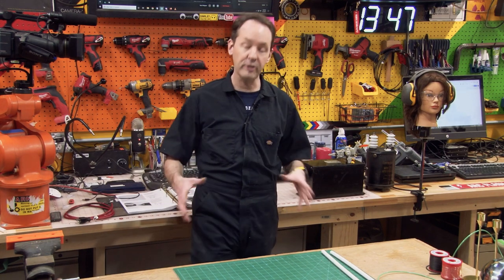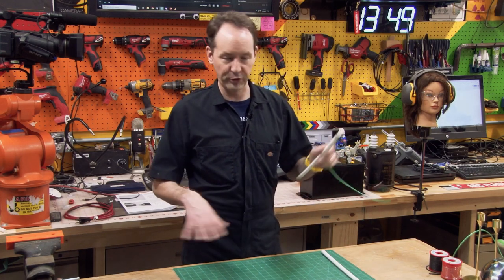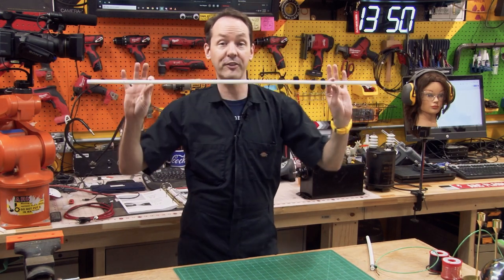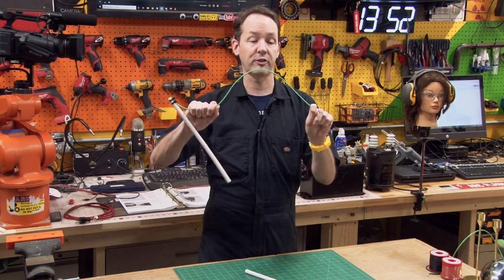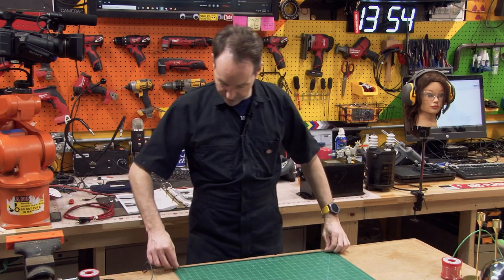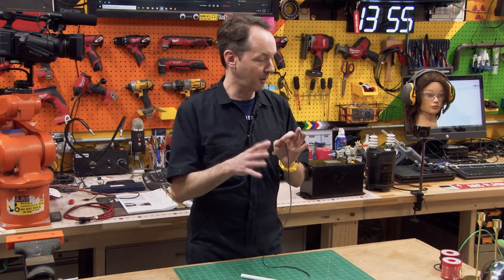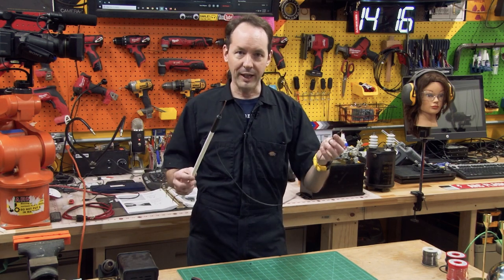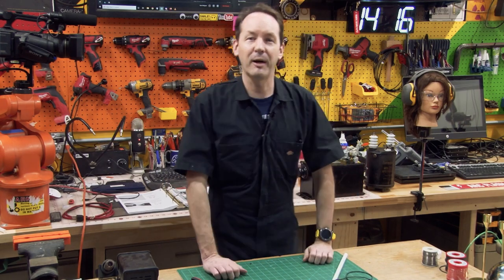High Voltage Episode 7 - How To Make A Grounding Wand (Hot Stick)